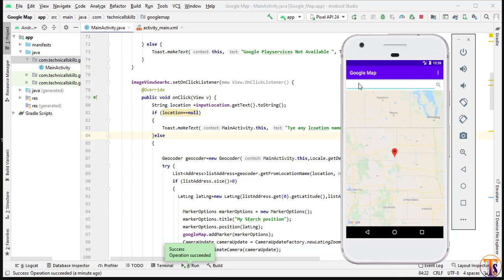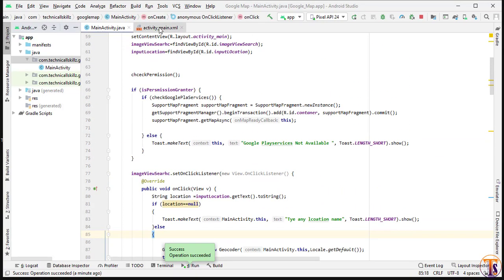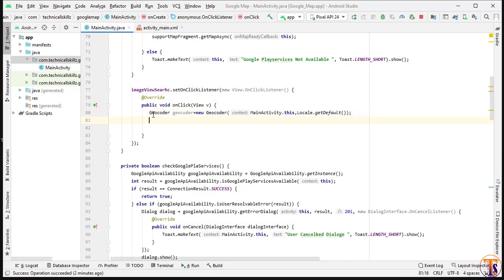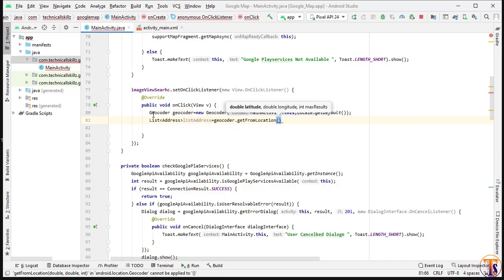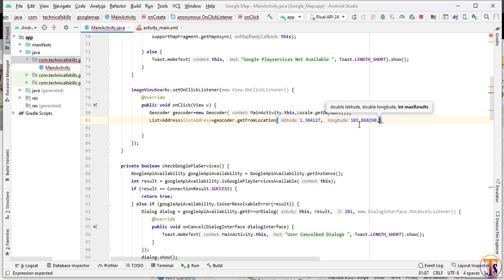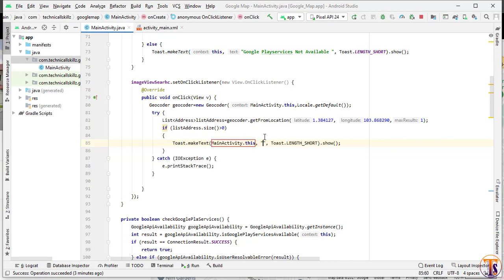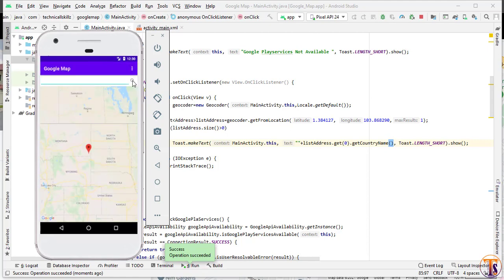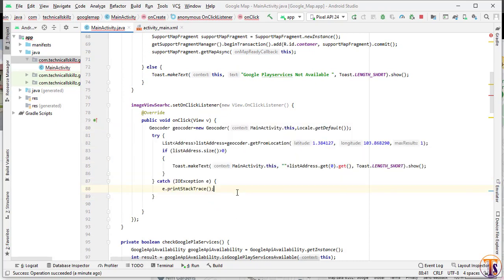Google maps Android Studio - 11 - Reverse Geocoding - Coordinates to Address in Android Studio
Hi

About this video:
This video is about android development main focus of this video on Android Google map. This is the 11th video of android Google maps  development.
In this video we learnReverse Geocoding - Coordinates to Address Google Map in Android Studio